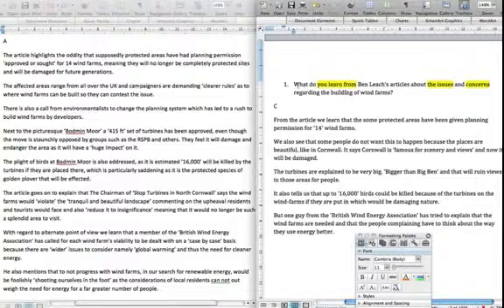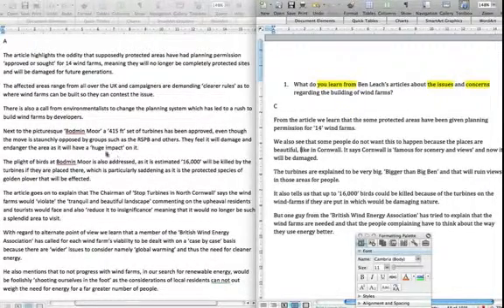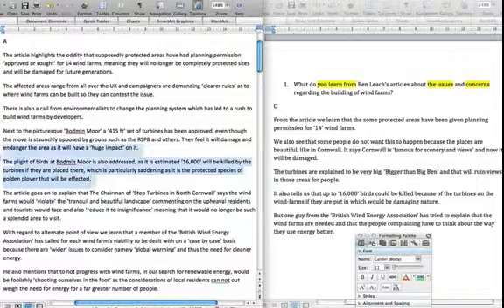Comparing A - C grade responses for question 1 (AQA Lang)